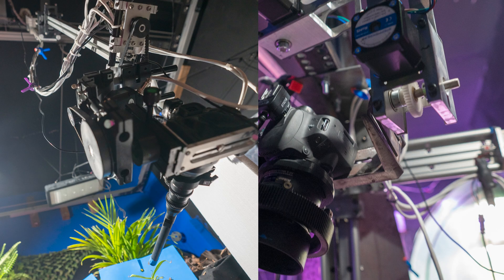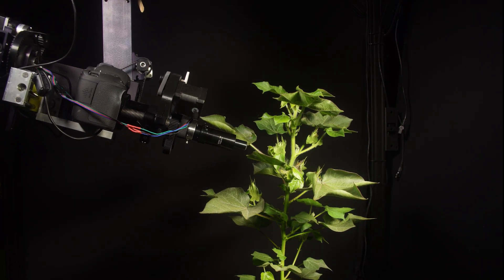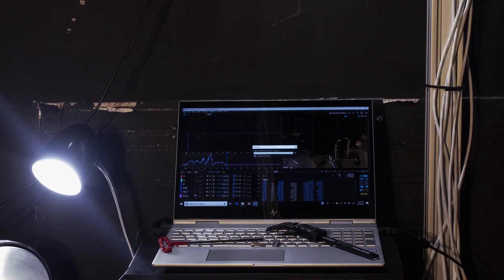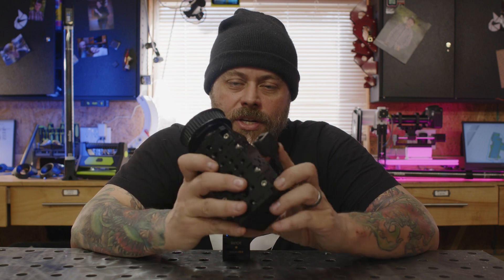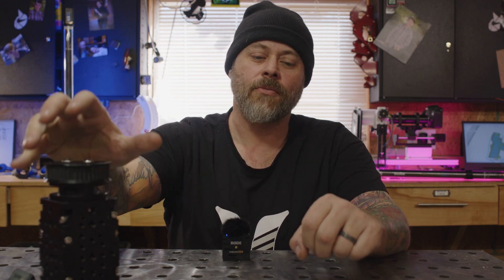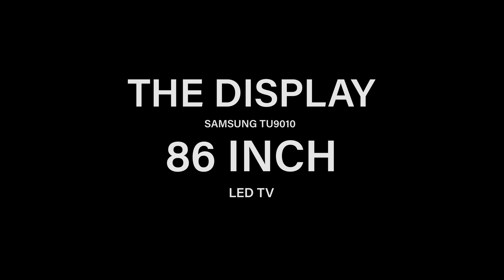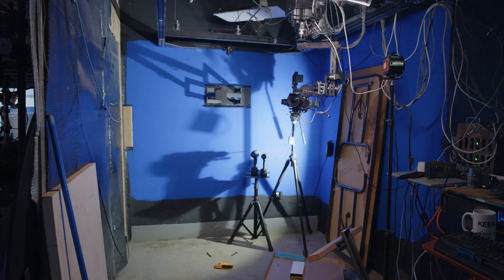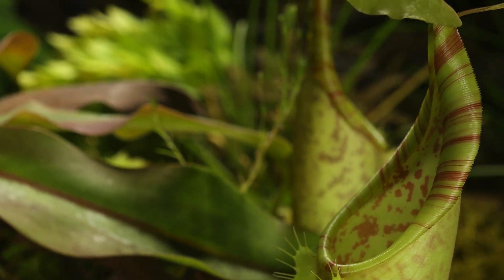6 Axis Virtual Production with KesslerCrane Cineshooter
Hi folks,

I recently performed a major overhaul on my robot Otto. It is now powered by KesslerCrane hardware and tracking with Unreal engine to create a badass virtual production stage!

Big thank you to Eric and the KesslerCrane crew!